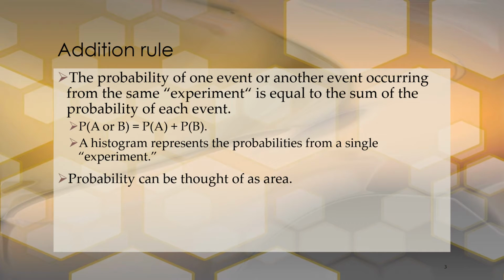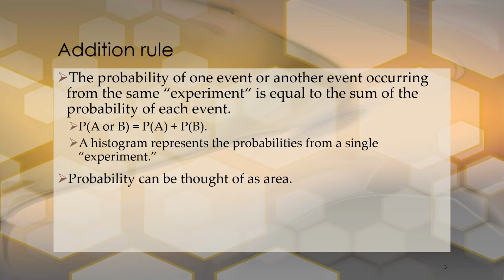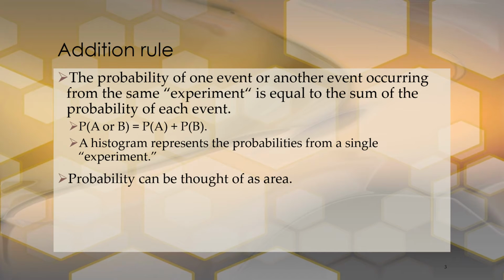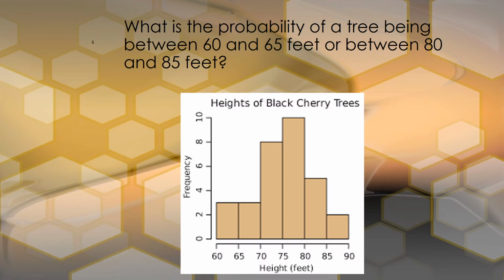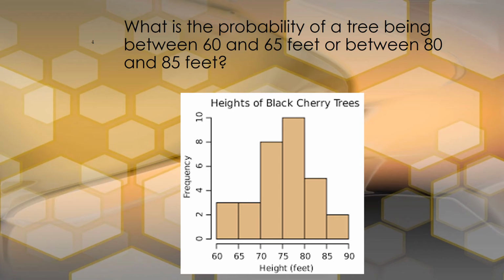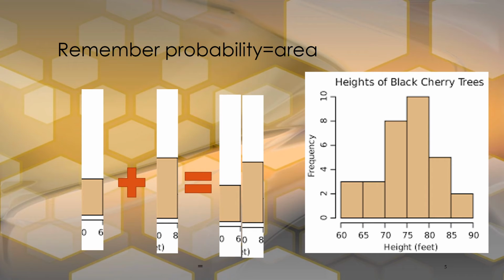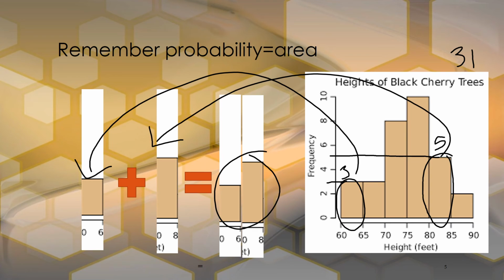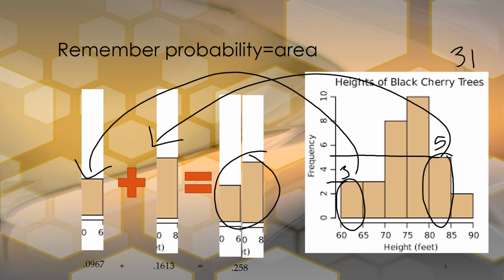Phase 5 V10 Addition Rule with Histograms